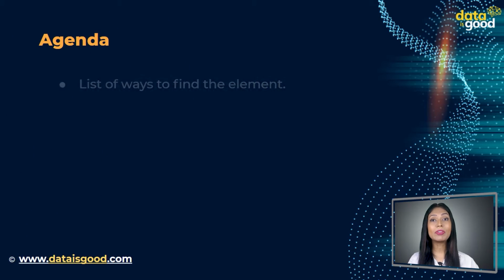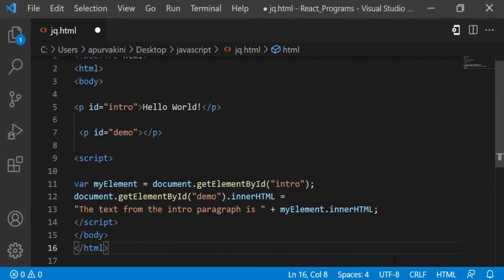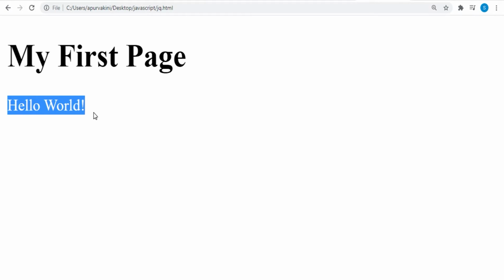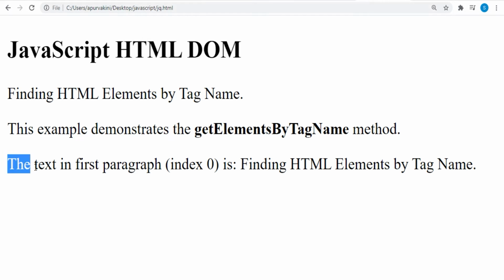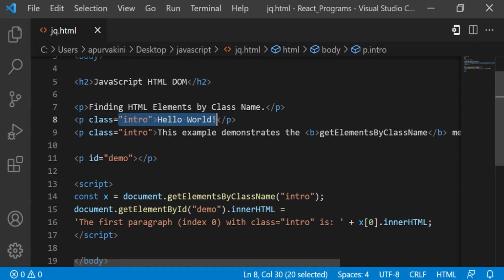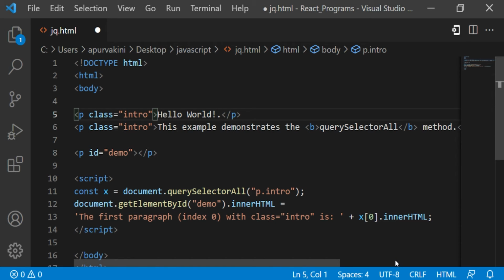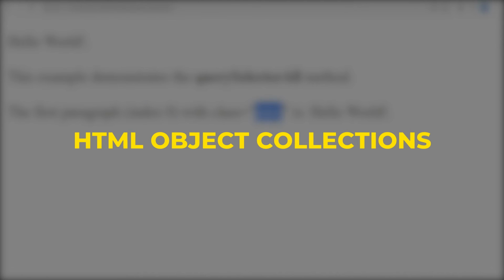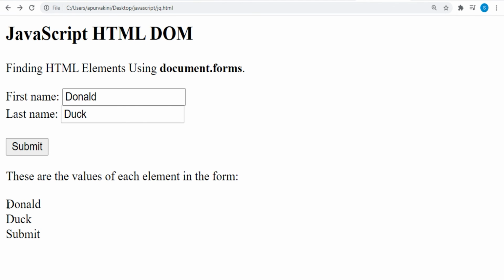41. DOM Elements | Javascript tutorial for beginners | Javascript full course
List of DOM Elements:
DOM provides these ways to find an element to manipulate:
Finding HTML elements by id
Finding HTML elements by tag name
Finding HTML elements by class name
Finding HTML elements by CSS selectors
Finding HTML elements by HTML object collections

In this video, you will learn about the DOM Elements in Javascript with the help of examples.
The topics covered are given below:

○ Introduction - 0:00
○ Agenda - 0:32
○ Finding HTML Element By ID - 1:21
○ Finding HTML Element By Tag Name - 2:33
○ Finding HTML Element By Class Name - 3:32
○ Finding HTML Element By CSS Selectors - 4:41
○ HTML Object Collections - 5:48
○ Assignment - 6:49

Why JavaScript?